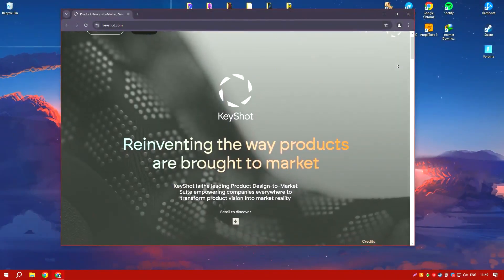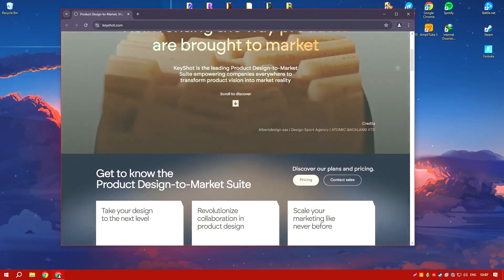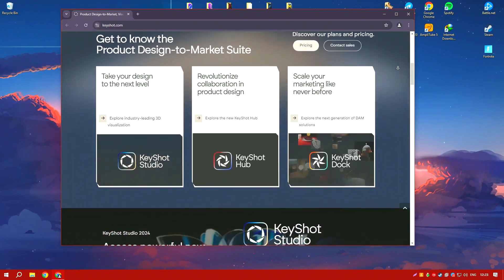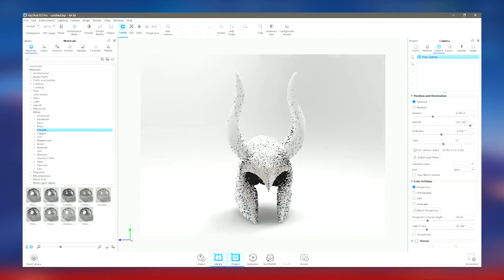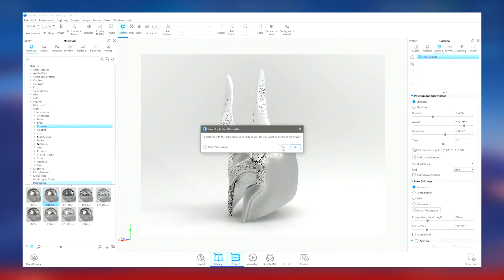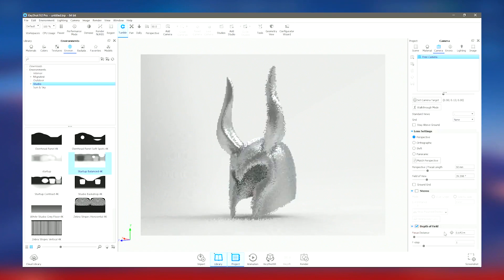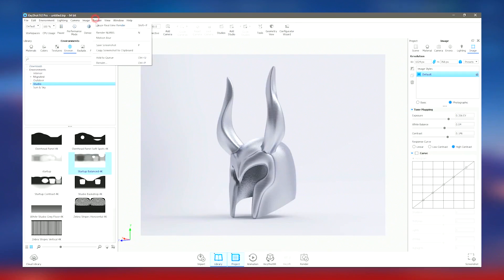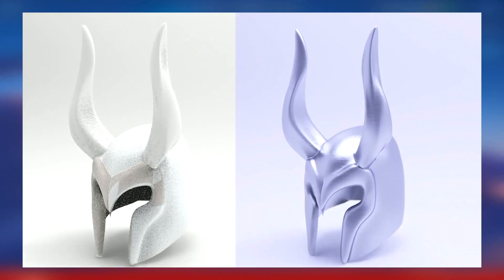How to Download & Install Keyshot 11 Pro | Latest Version Keyshot Pro 2024